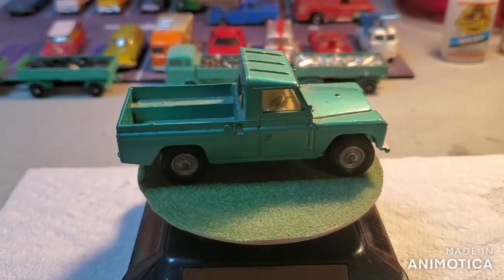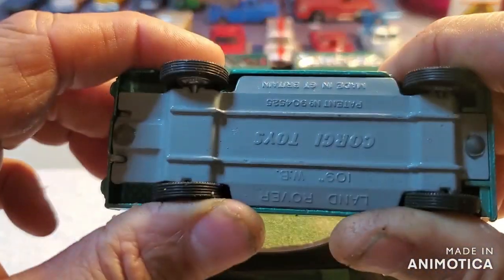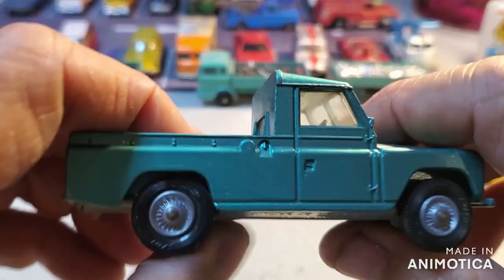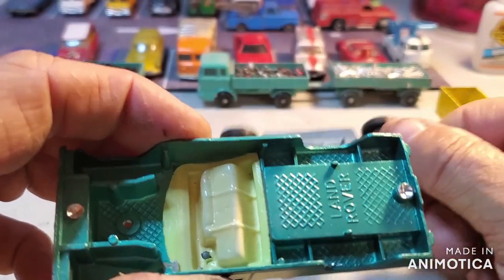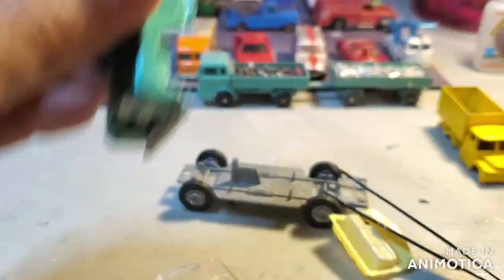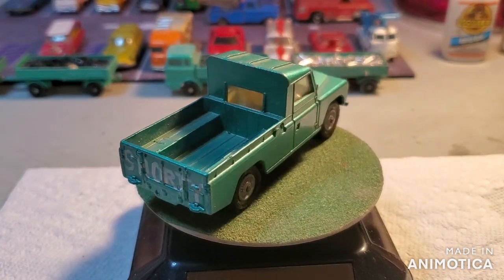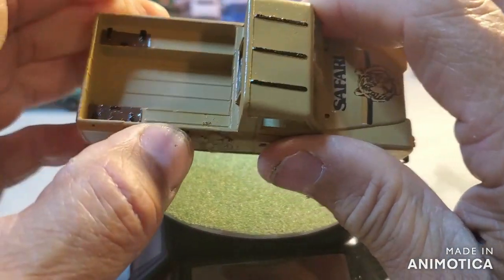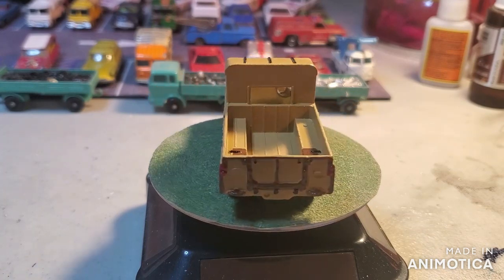Diecast International Builders (DIBs) Monthly Build- Pickups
This project a customize a Corgi Land Rover! Thanks to all who joined! A recap will follow!